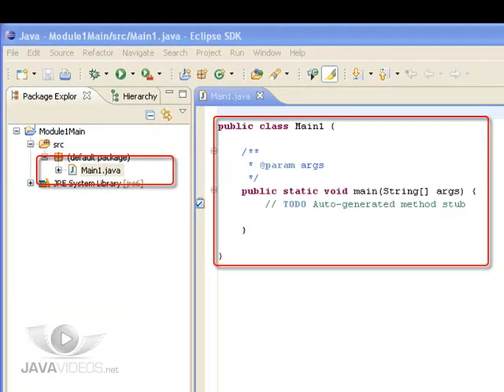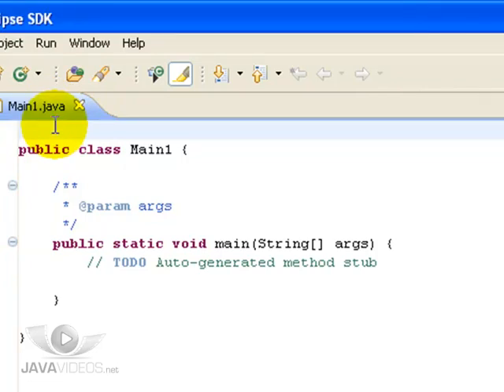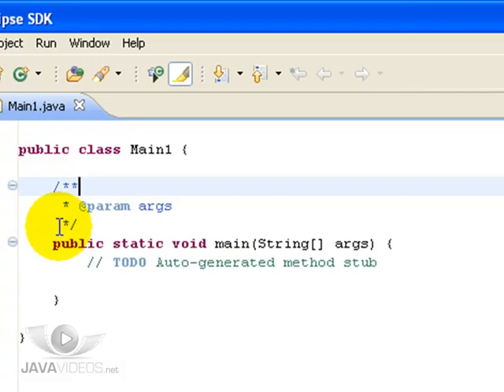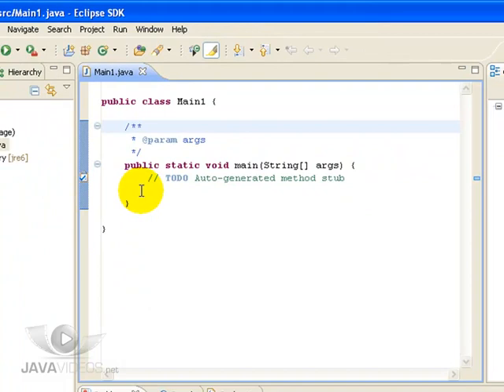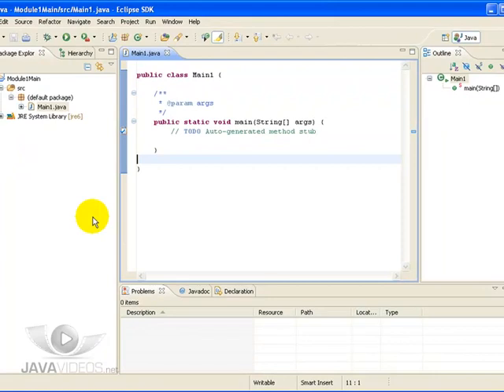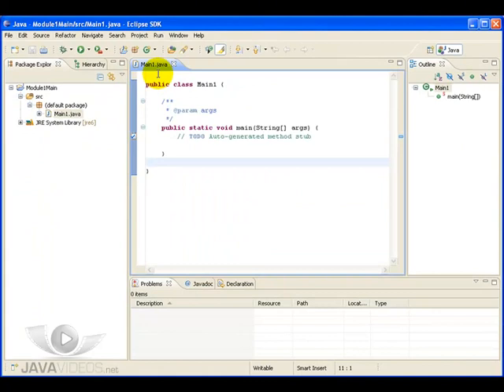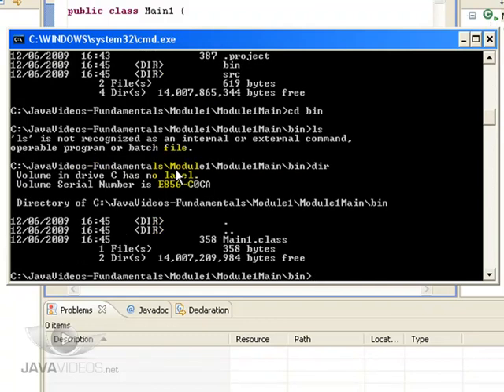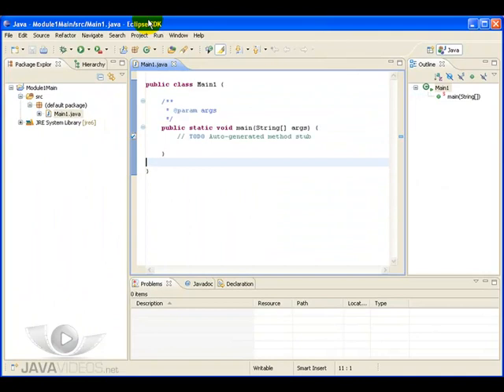Java Tutorial: 4. Main Method Part 2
In this video will we're going to look at the different parts of the class we created in the previous video. We will also run the class in eclipse and from the command line.